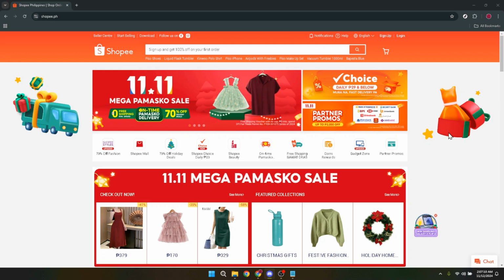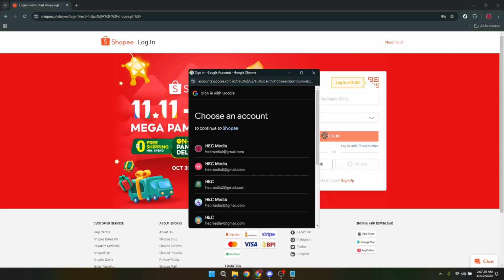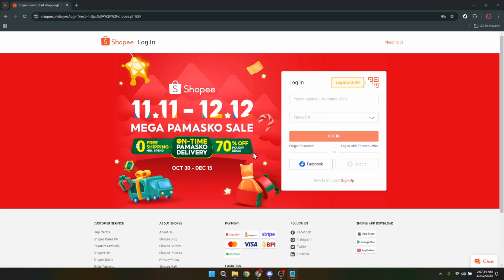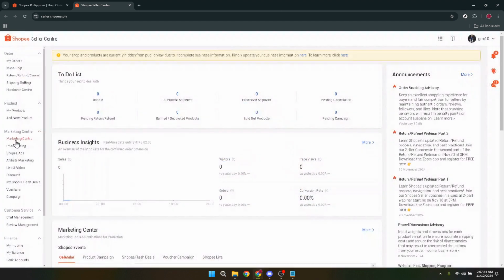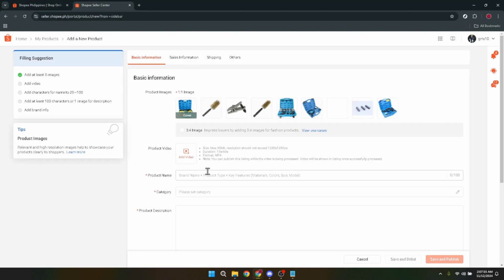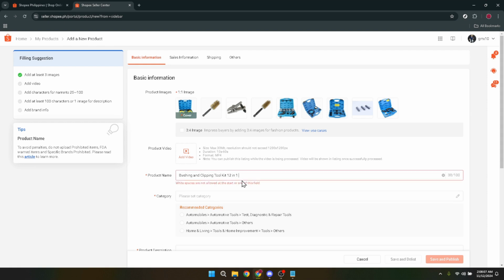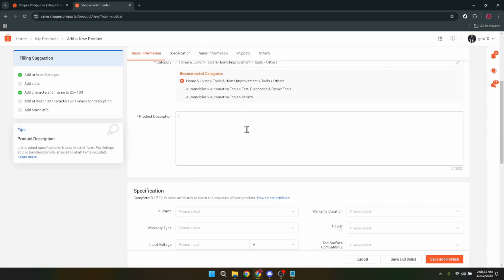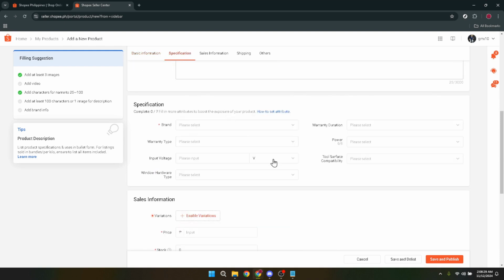How to Post on Shopee as Seller (Full 2024 Guide)